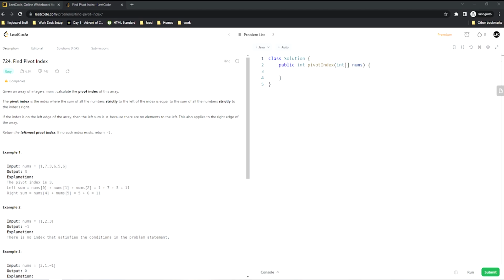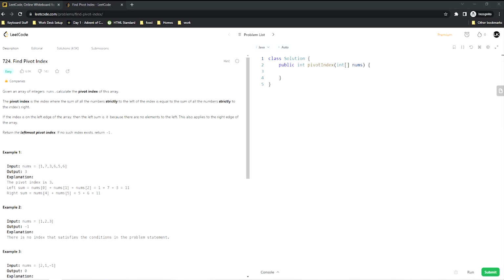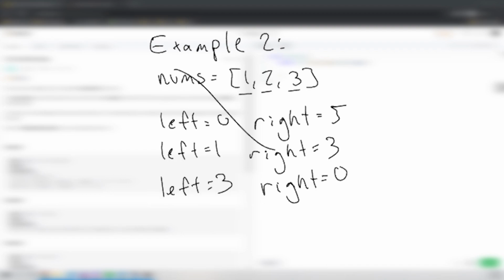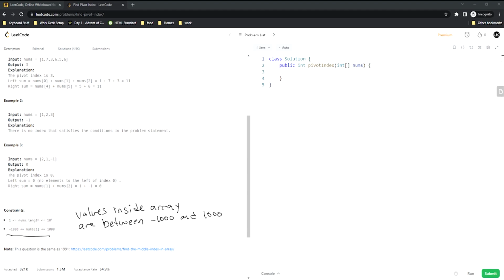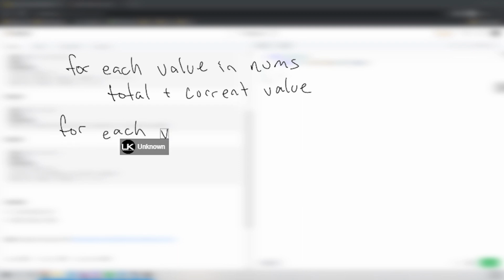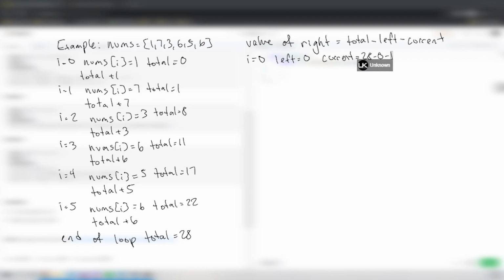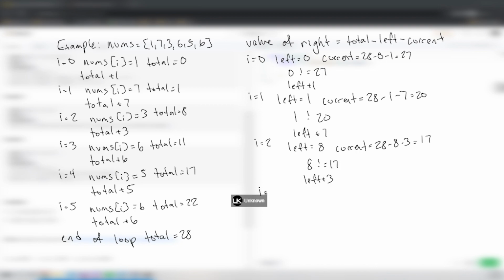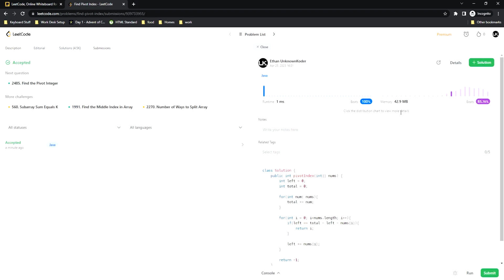LeetCode Problem 724. Find Pivot Index || Java Solution Walkthrough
In this video, we are going over the problem  724. Find Pivot Index, where the goal is to loop through the array, keeping track of the total count of all the elements on the left and right of a so called pivot point, and return the left most index we find where both side are equal.

This problem can be a little bit confusing, because when they say strictly left and strictly right, they mean that the index you are currently on does not count at all towards either sides counts, this is why the sum of left of index 0 is 0 and the sum of right on index length - 1 is also zero. The optimal solution for this problem on leetcode takes two parts, we first must find the sum of all the elements in the array, then we must loop through and determin when the left sum minus the right sum is equal.